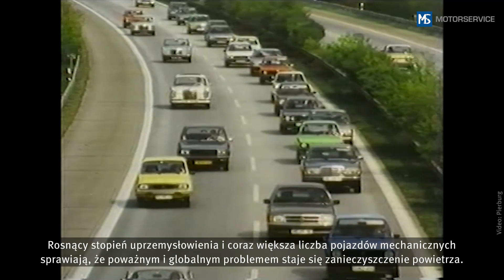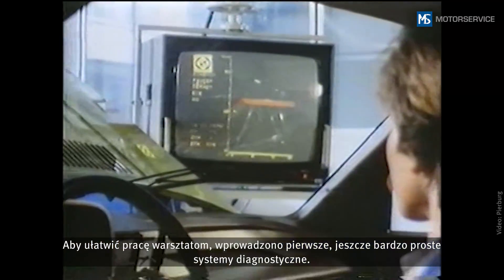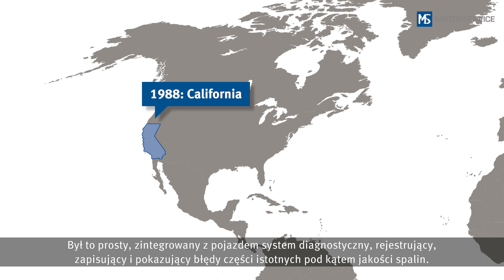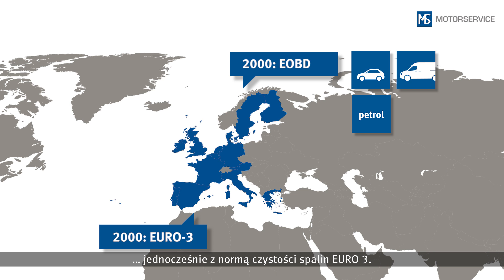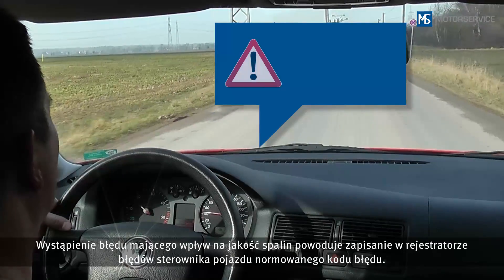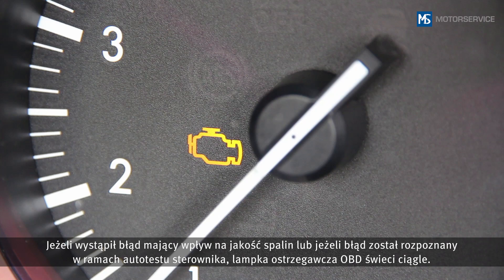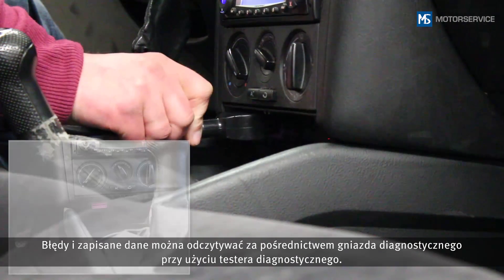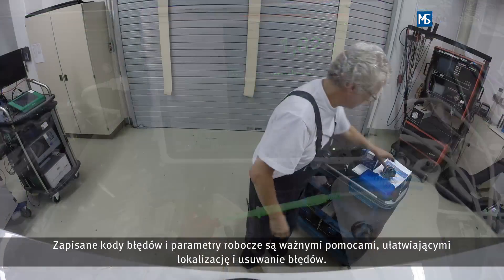OBD | Diagnostyka On-Board | Część 1: rozwój konstrukcyjny i działanie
Jak działa diagnoza On Board (OBD)?
Co oznacza miganie lampki kontrolnej OBD?
Kiedy lampka kontrolna OBD świeci ciągle?
Jak odczytać kody błędów?
Tu znajdziesz poszukiwane informacje.

00:00 Rozwój OBD
01:42 Wyjaśnienie: OBD-1, OBD-2, EOBD, EURO-3
02:42 Funkcja OBD

Sposób działania OBD
Wystąpienie błędu mającego wpływ na jakość spalin powoduje zapisanie znormalizowanego kodu błędu w pamięci błędów sterownika silnika. Ponadto zapisywane są również parametry eksploatacyjne i warunki otoczenia, które występowały w chwili wystąpienia błędu. W przypadku wystąpienia błędu istotnego dla emisji spalin lampka OBD (lampka kontrolna silnika) świeci światłem ciągłym. Gdy wystąpi błąd powodujący wyłączenie cylindra albo uszkodzenie katalizatora, lampka ostrzegawcza OBD miga. W zależności od powagi błędu aktywowane są programy awaryjne chroniące silnik. Jeżeli przez określony czas błąd nie wystąpi jeszcze raz, lampka OBD może ponownie zgasnąć. Mimo to błąd pozostaje zapisany. Błędy i zapisane dane można odczytać testerem diagnostycznym poprzez gniazdo diagnostyczne. Kod błędu określa część, której dotyczy usterka, oraz rodzaj błędu. Stanowią one więc ważne narzędzie w diagnozowaniu i usuwaniu błędów.